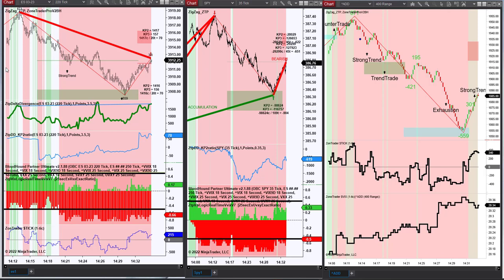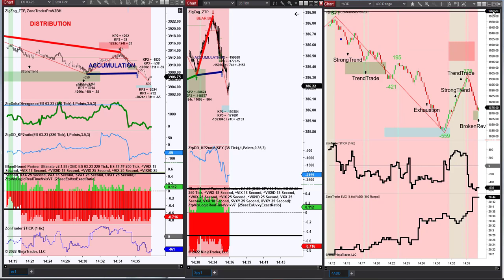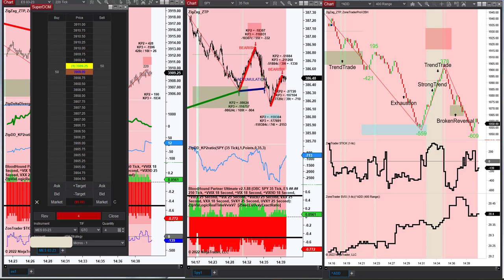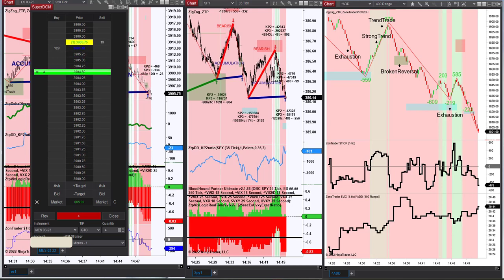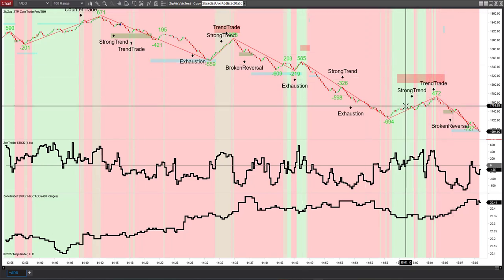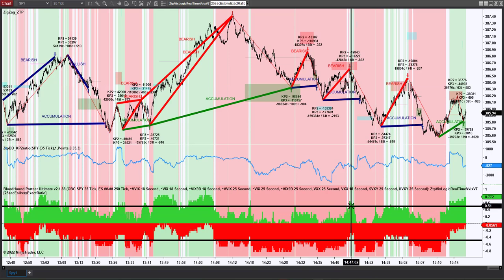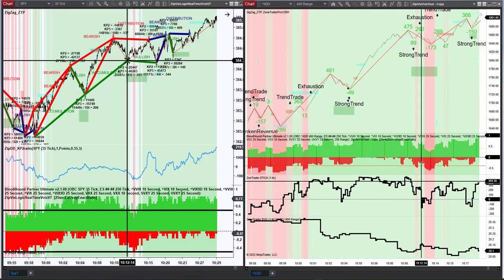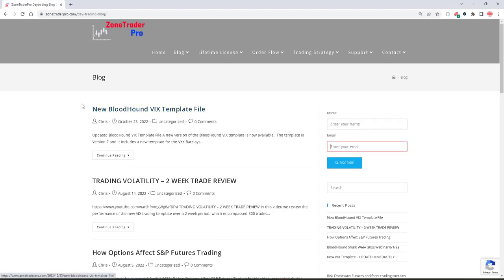Using $ADD and $TICK To Confirm Futures Trades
In this video we look at the $ADD and $TICK symbols and how they can be used to confirm a trade entry.